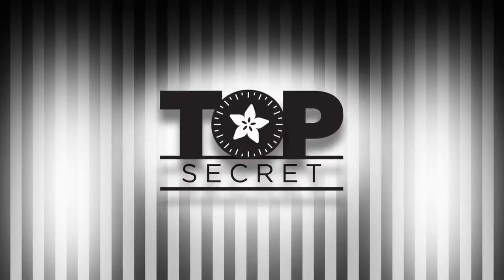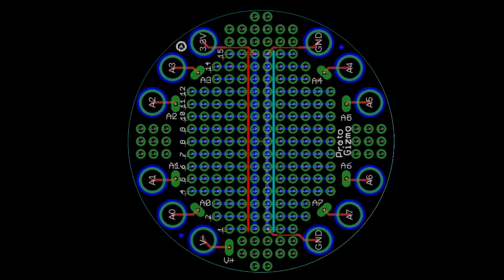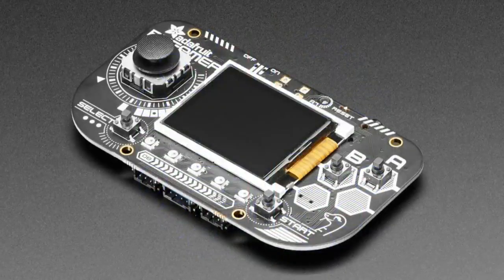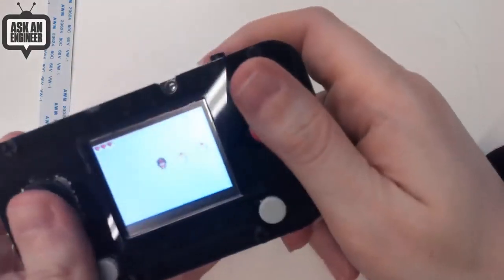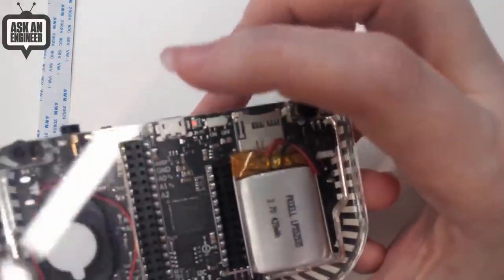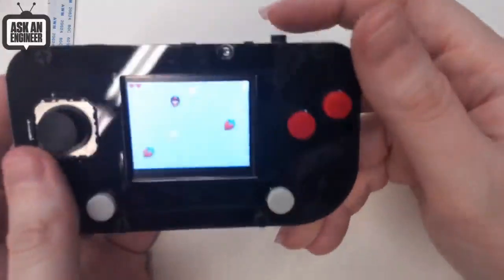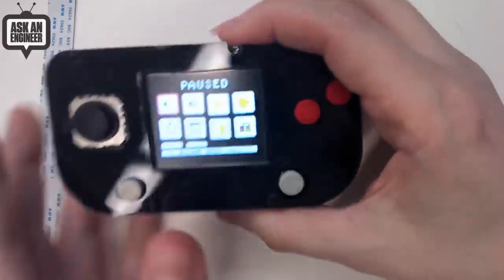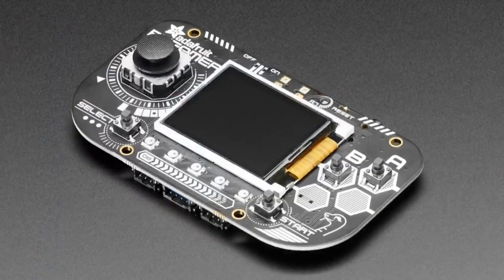Adafruit Top Secret! May 15, 2019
The news from the Adafruit factory in New York. Broadcast May 15, 2019